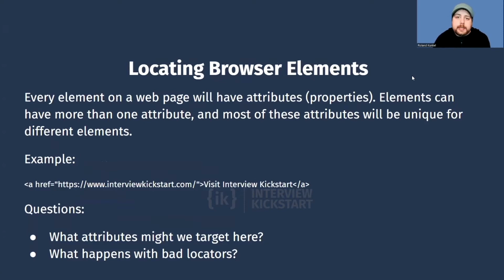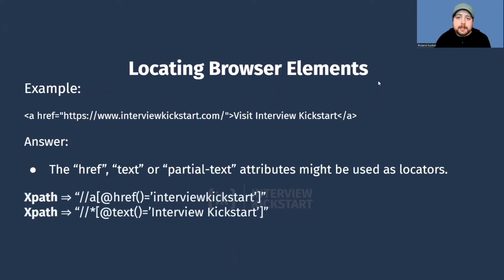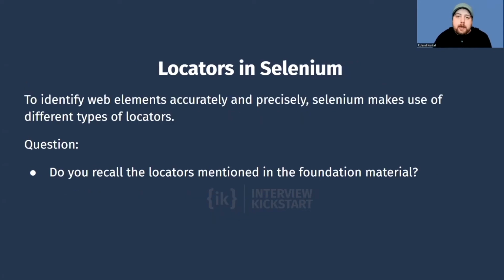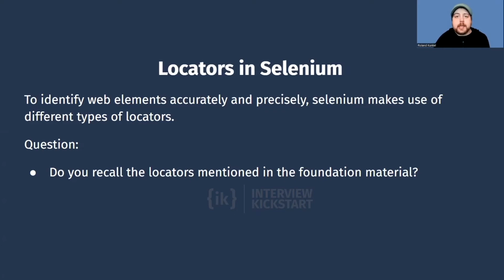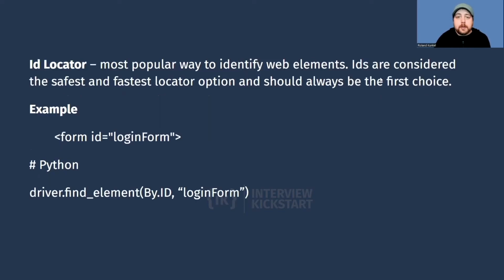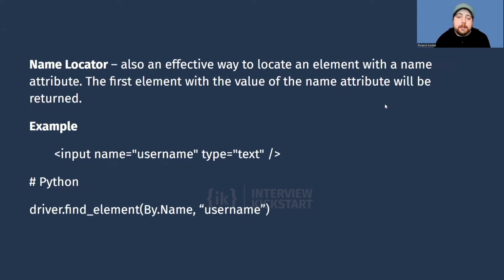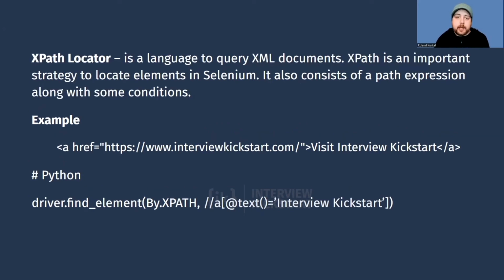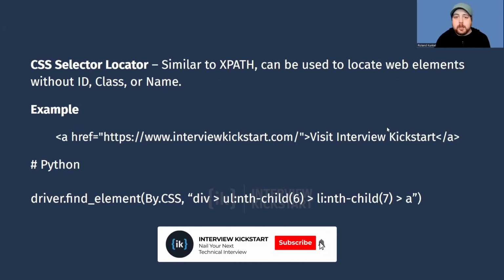Testing with Selenium